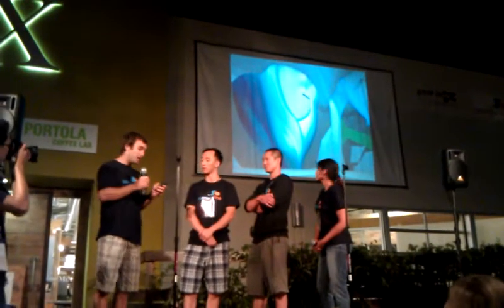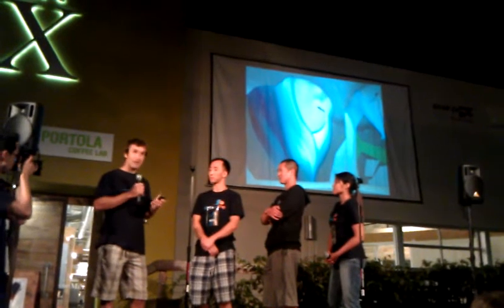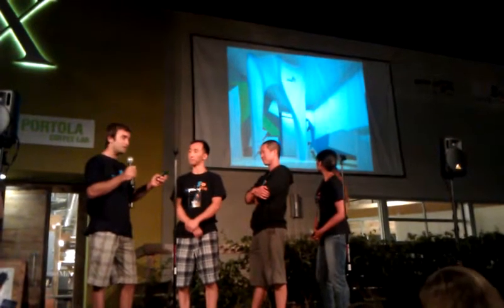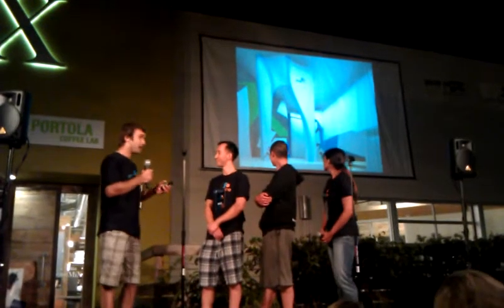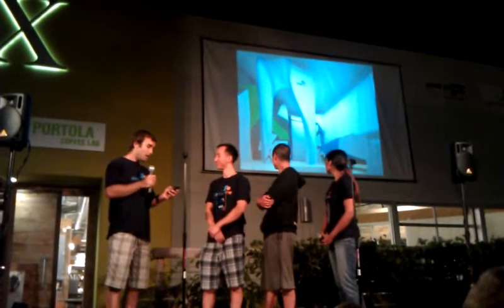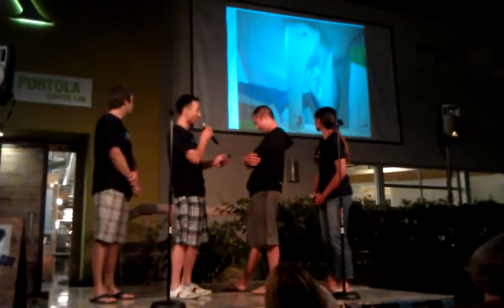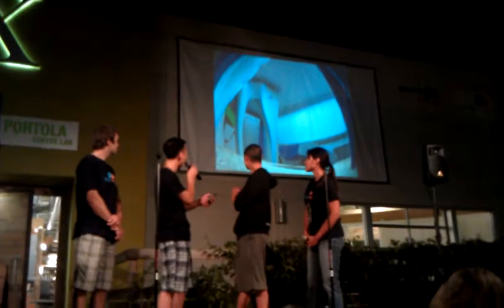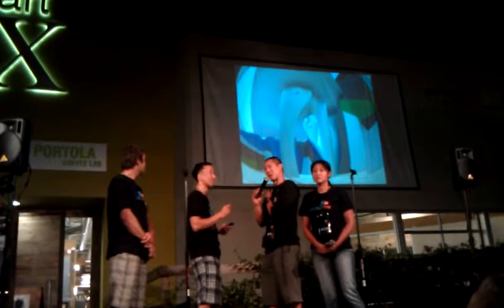Chris Sharma Speaking on Opening of Sender One (9)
Chris Sharma Speaking on Opening of Sender One